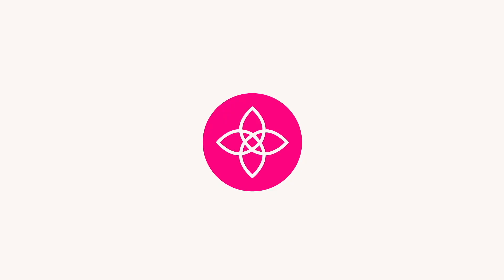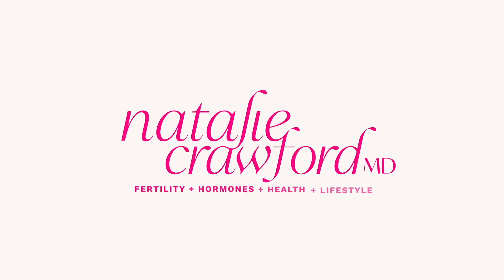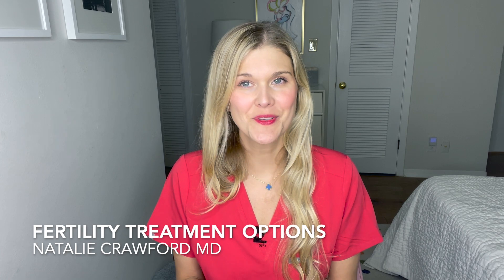INFERTILITY TREATMENTS - Ovulation Induction, IUI, IVF, and Surgery To Help You Get Pregnant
Double board certified OBGYN and REI, Dr. Natalie Crawford goes over what you need to know before you see a fertility doctor. What are the fertility treatment options? It’s important to know that a complete evaluation is going to be needed before you start treatment. Fertility doctors love data and want all the information to best treat you.

Questions Answered:
What tests and evaluations are needed before treatment is started?
What is ovarian reserve testing?
What is unexplained fertility?
Why are your family planning goals important?
When is surgery needed to treat infertility?
What is endometriosis?
Is surgery always a necessary treatment for endometriosis?
How do you induce ovulation?
What is an IUI?
When is an IUI an appropriate treatment option?
What are the treatment options for unexplained infertility?
What is super ovulation?
What is IVF?
When is IVF needed?

Join the Enhance Your Natural Fertility Course